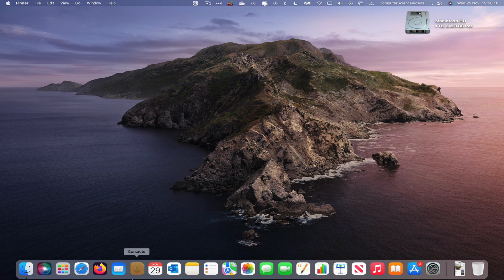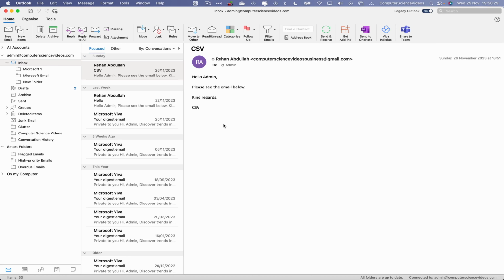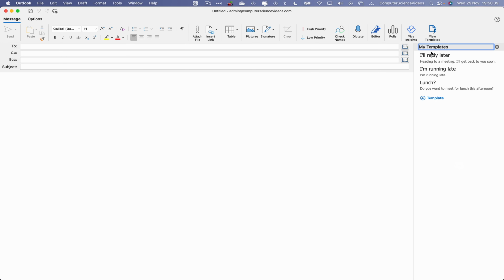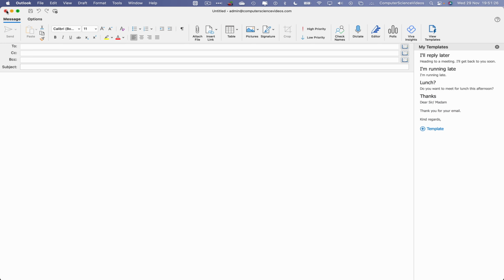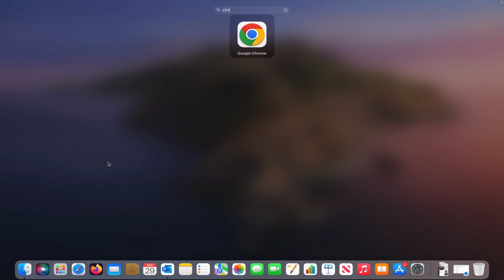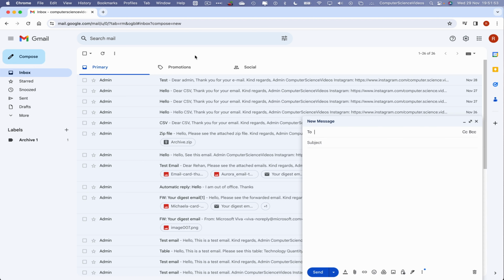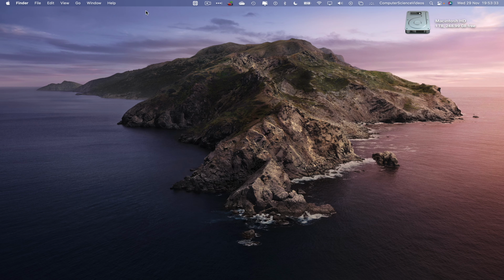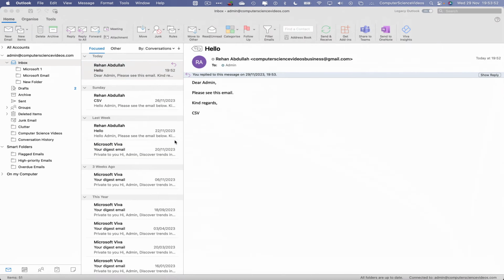How to RESPOND to an Email via Template on Microsoft Outlook Using a Mac Computer - Basic Tutorial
How to RESPOND to an Email via Template on Microsoft Outlook Using a Mac / Desktop Computer - Basic Tutorial | New